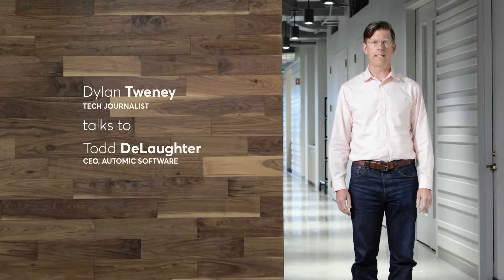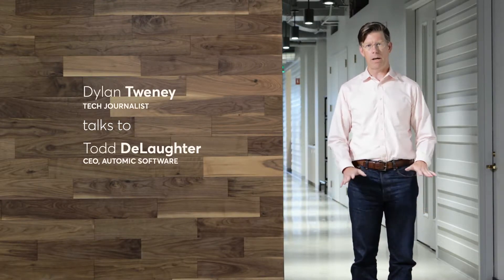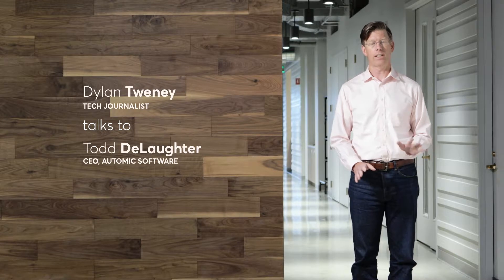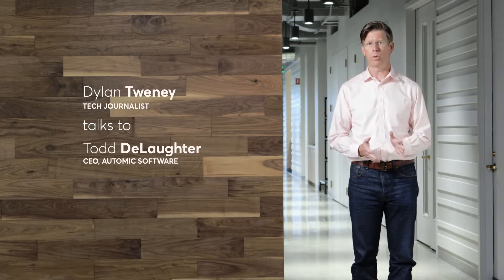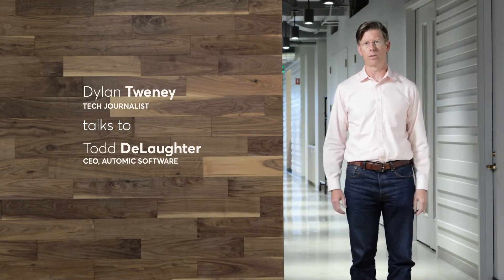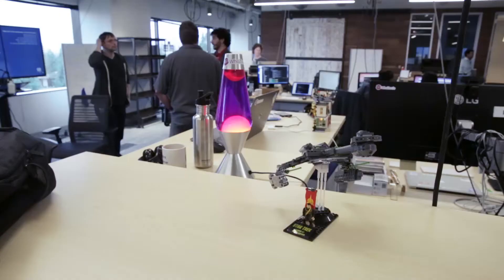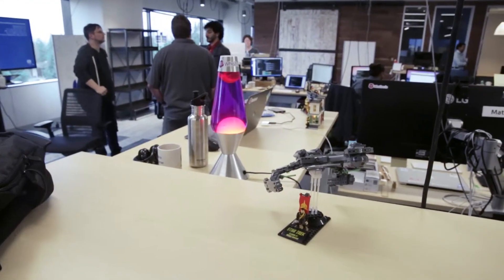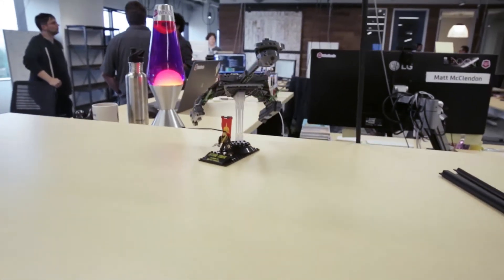Insider Stories with Todd DeLaughter, CEO of Automic at CA Technologies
Is your business as automated as you think?  Todd DeLaughter, CEO of Automic at CA Technologies, tells Dylan Tweney, Tech Journalist, how organizations who think they’re automated are still missing a vital step.